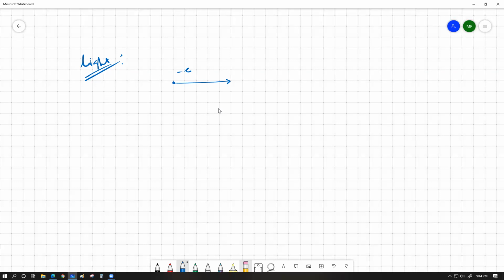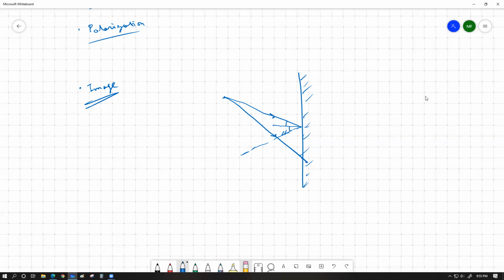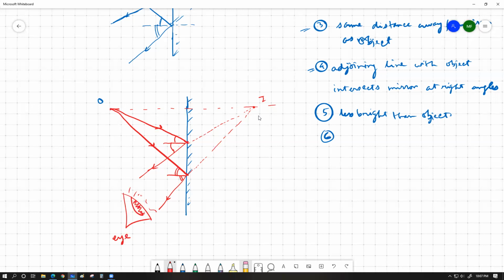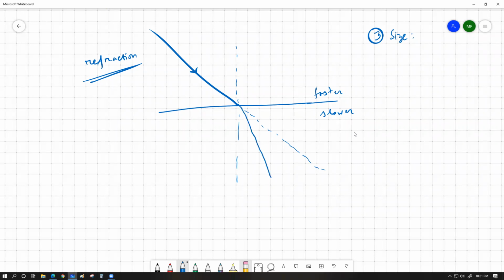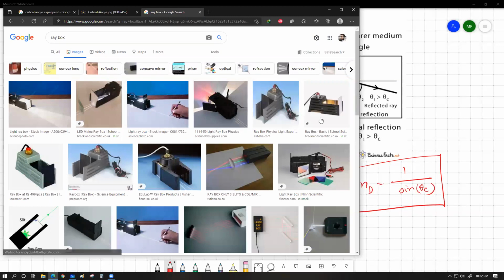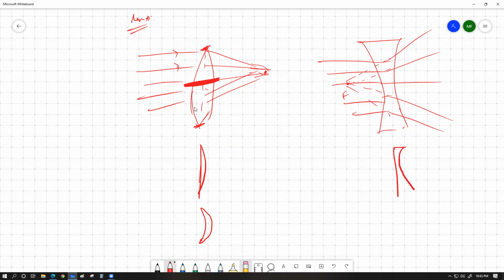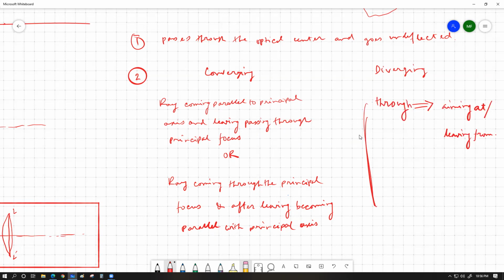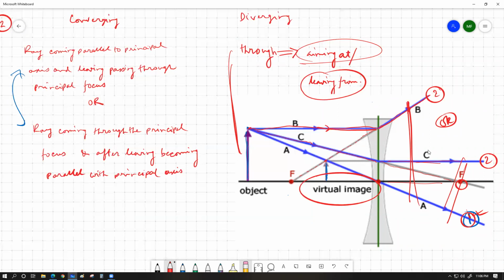CIE O level 2022 Waves lec 5 (Light 1)